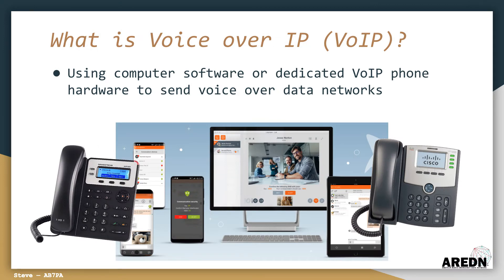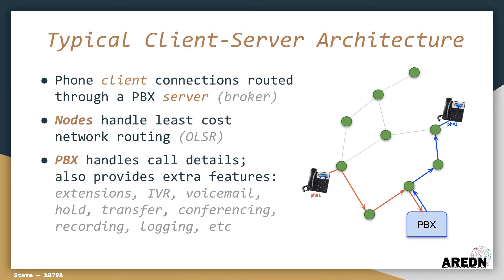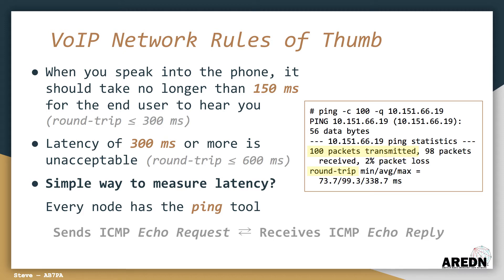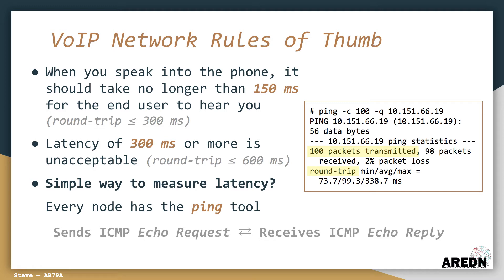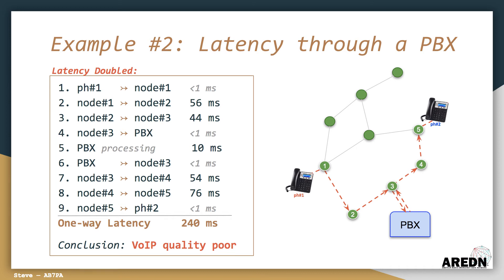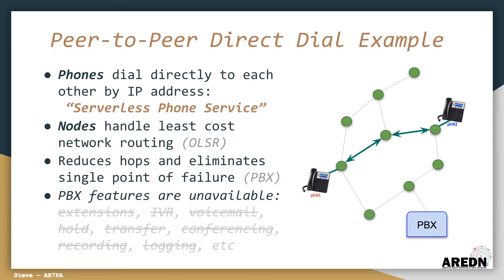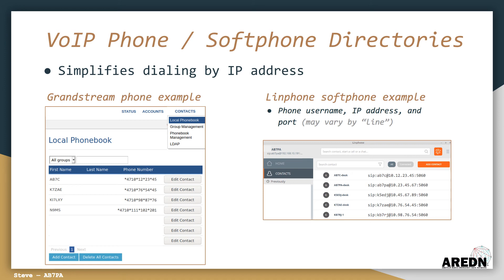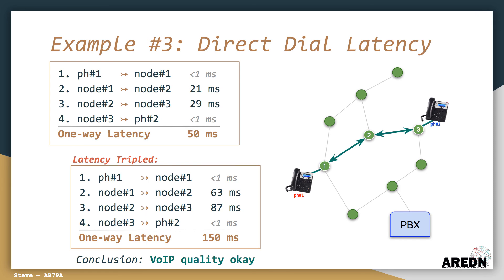Improving AREDN® VoIP Performance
This video looks at Voice over IP performance and describes a method for improving call quality over an Amateur Radio Emergency Data Network.